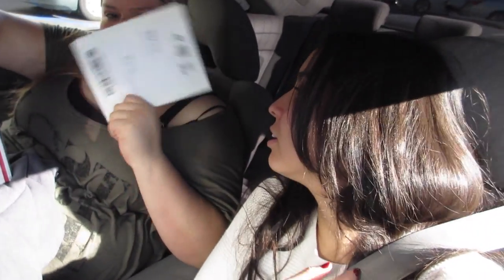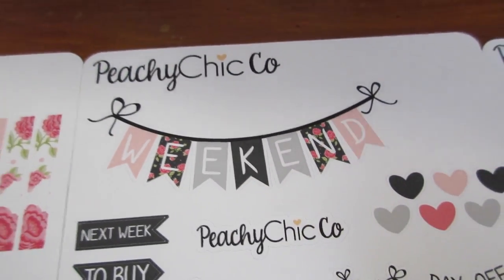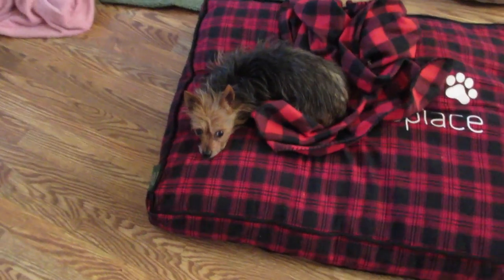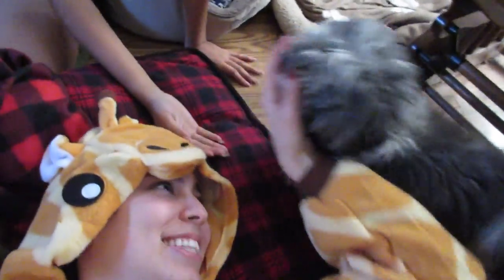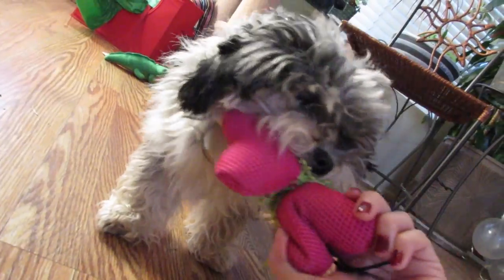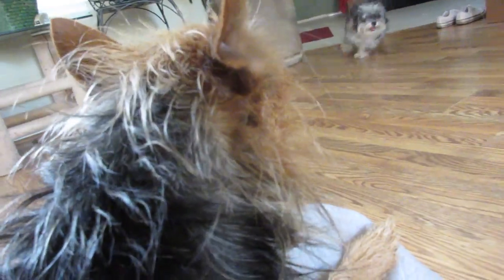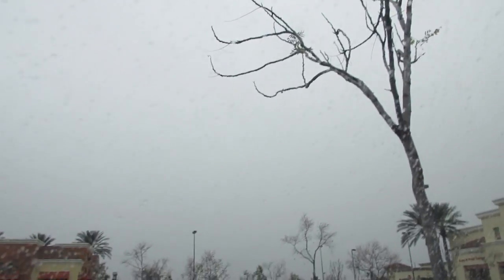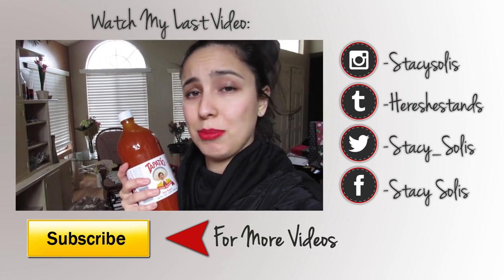She Attacked Me in My Giraffe Onesie (Vlog #53)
She attacked me in my giraffe onesie! It made me giggle! Thank you so so much MARY ANN for sending me this onesie and the birthday card! I appreciate it so so much!

FriendLife App: StacySolis (Live Streaming)

(Please include a self addressed envelope)
Stacy Solis